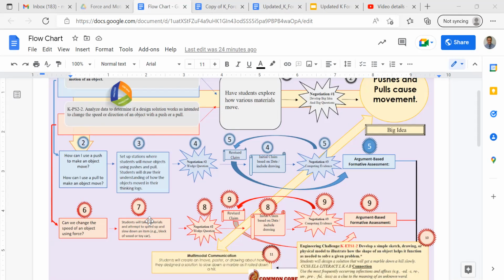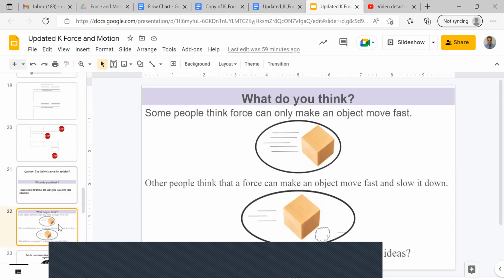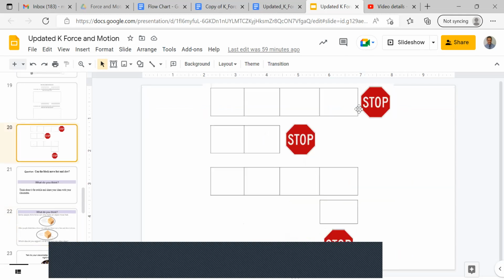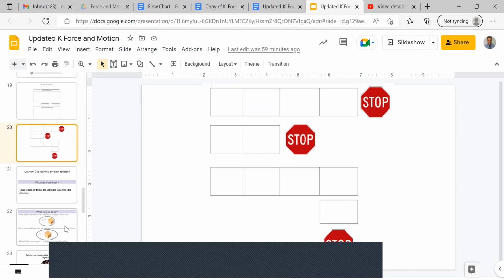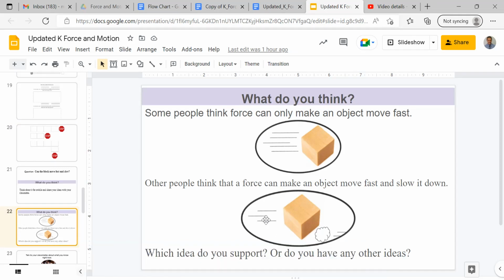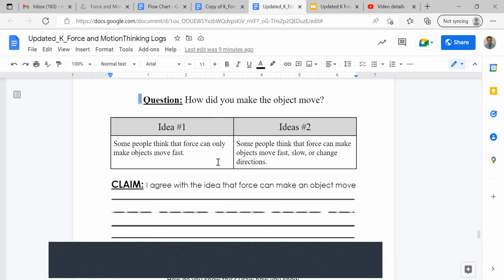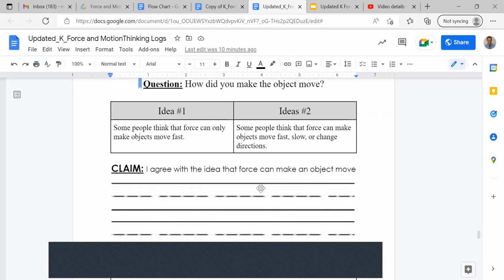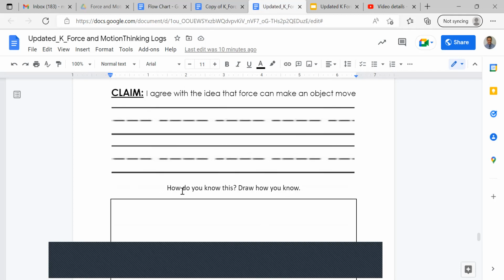K Lesson 8 Force and Motion